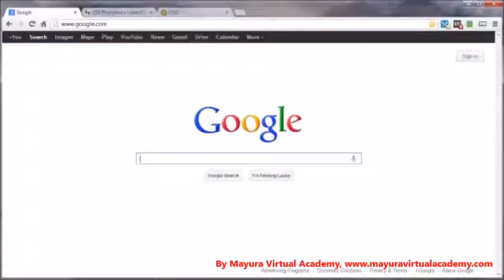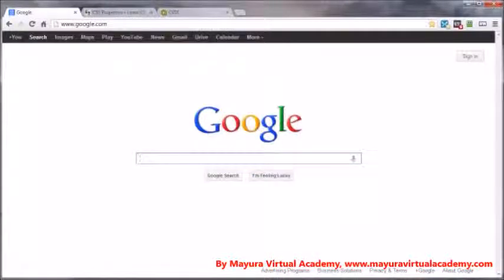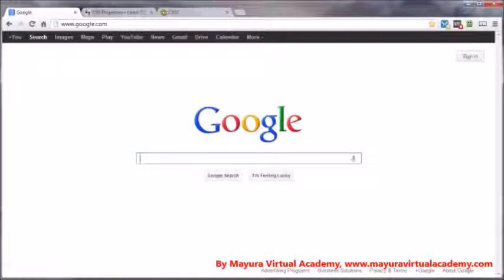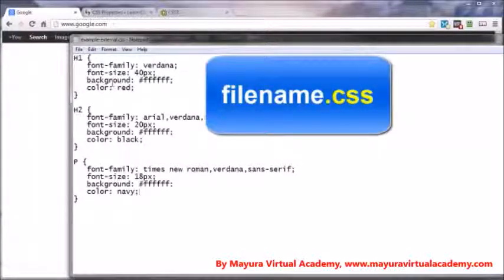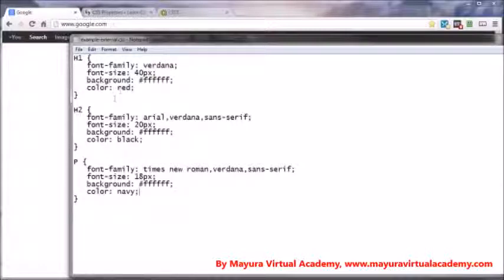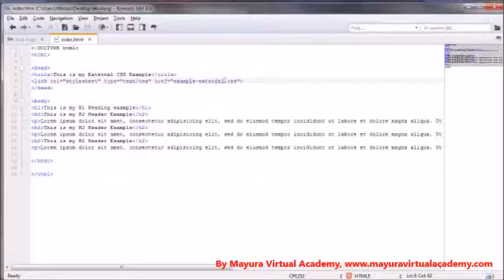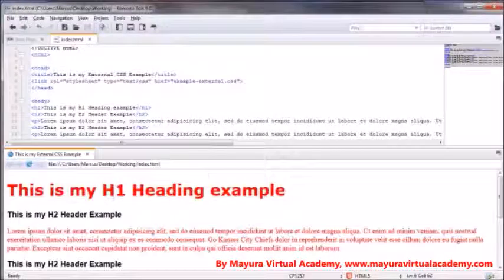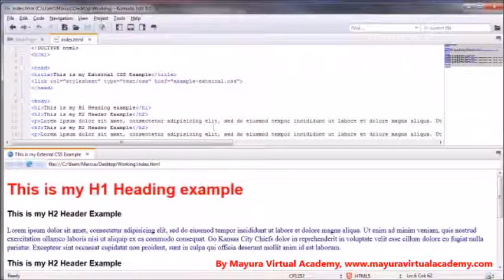5 External CSS